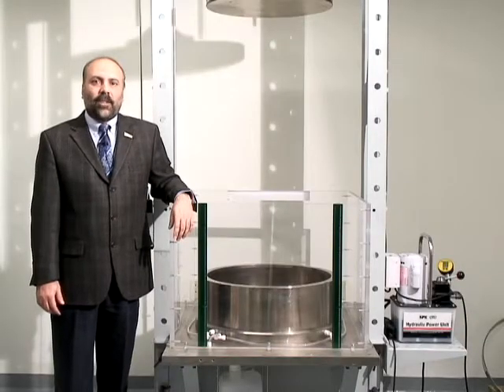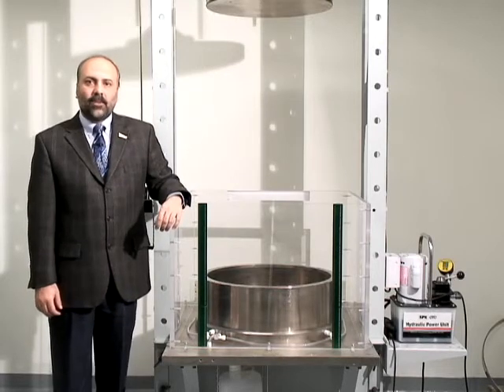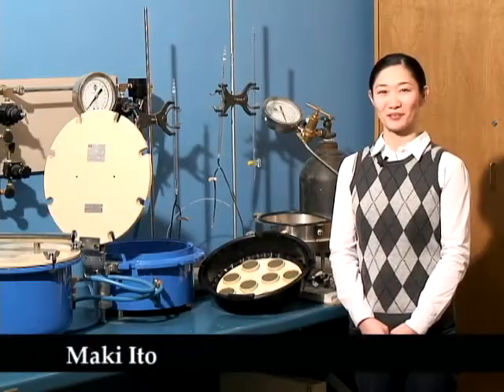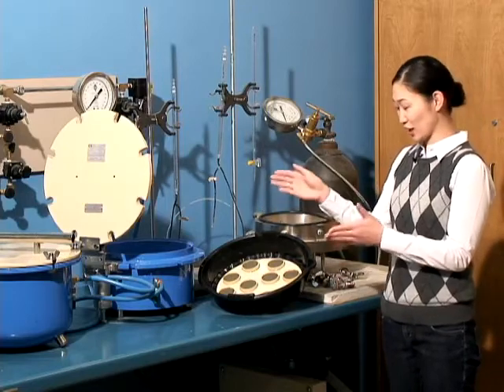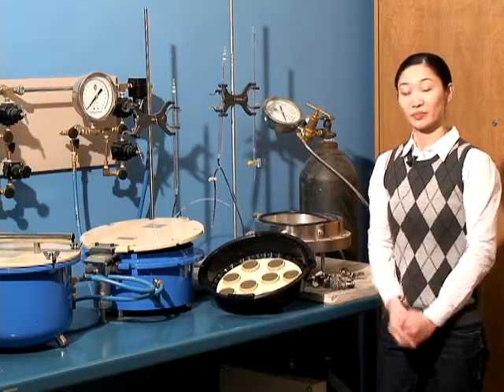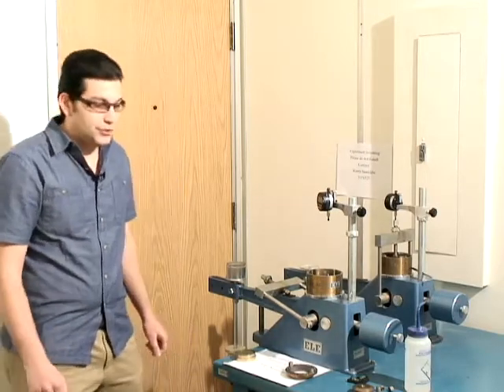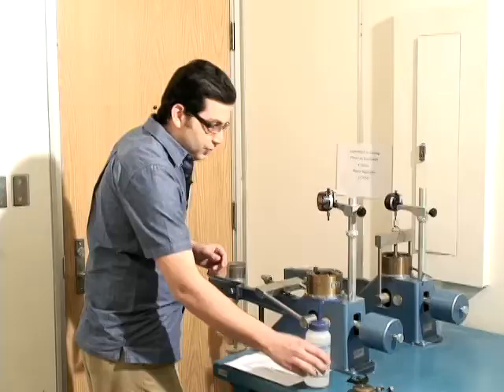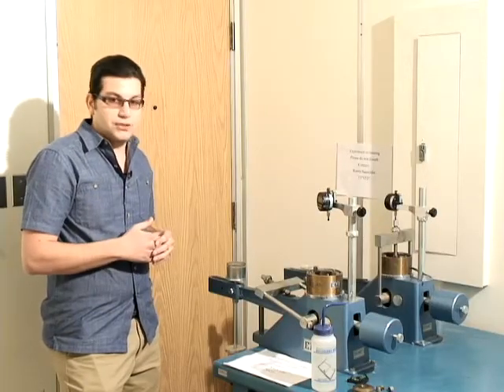How can specialized soil testing help us to do better construction in Regina?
Researchers in the University of Regina's Engineering department demonstrate some of the tests and equipment they use to study soil behaviour. This information is important in helping communities like the City of Regina prevent the expensive problem of bursting water pipes.

In this video:

- Shahid Azam, professor, Environmental Systems Engineering

- Maki Ito, Phd. candidate, Environmental Systems Engineering

- Ramy Saadeldin, Phd. candidate, Environmental Systems Engineering